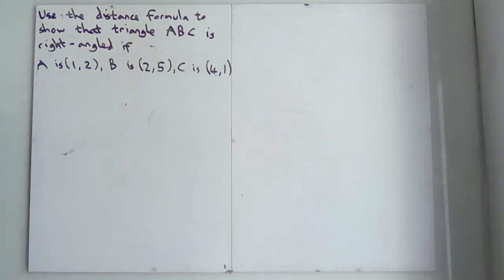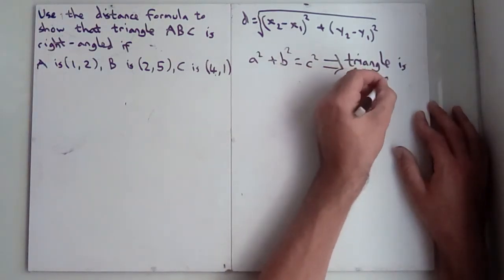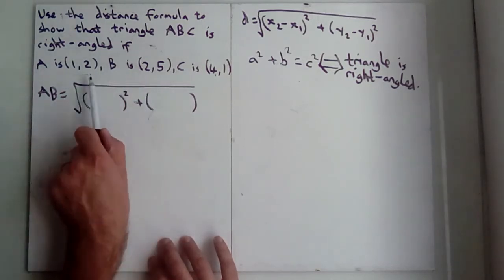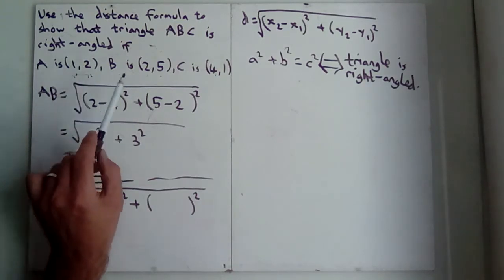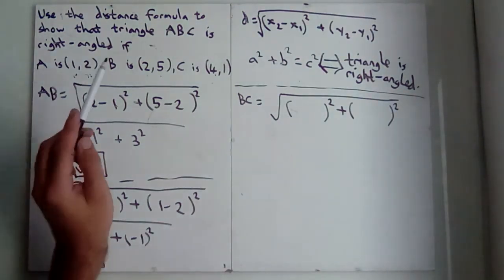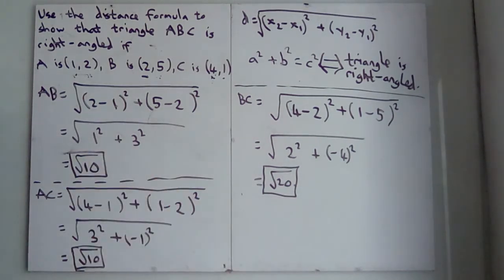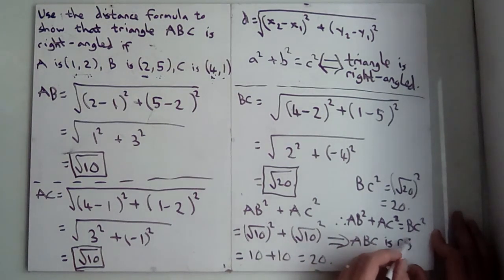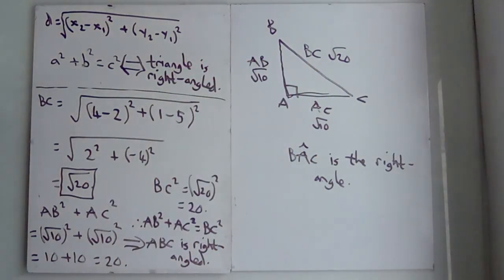Using distance formula to show that a triangle is right-angled